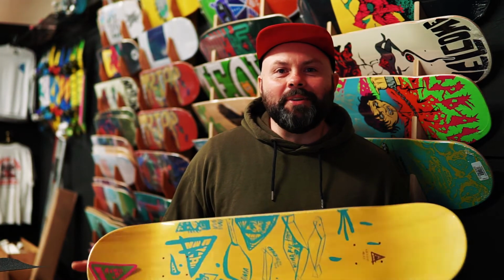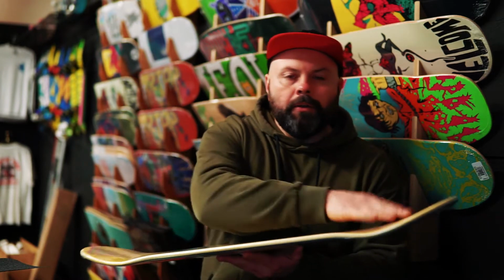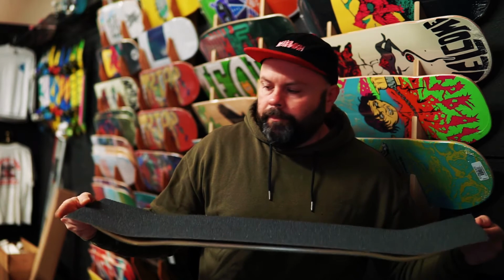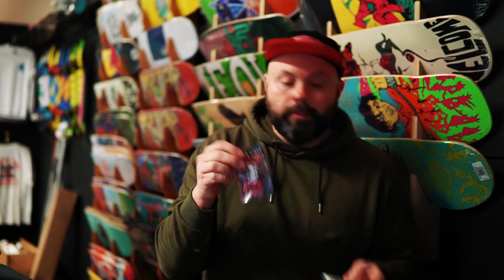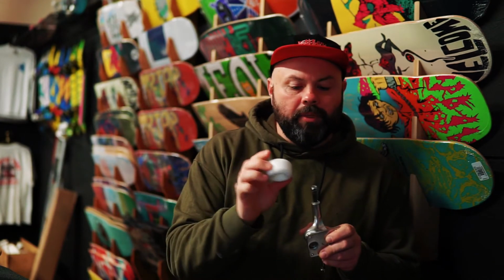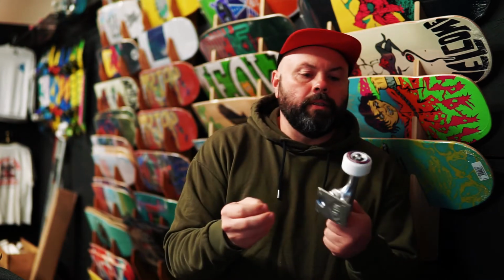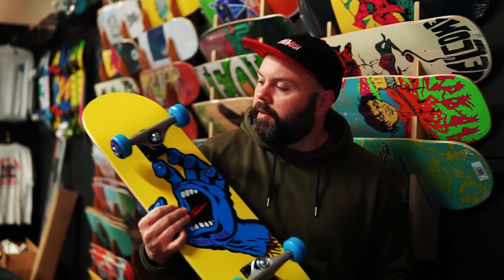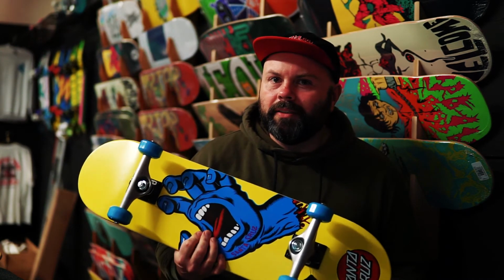What To Know BEFORE You Start Skateboarding - From a Skate Shop Owner to Beginners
In this video, we devote a little time to explaining what a brand new skateboarder needs to know, needs to purchase, and where to buy it all.